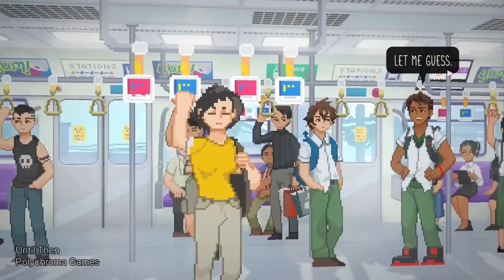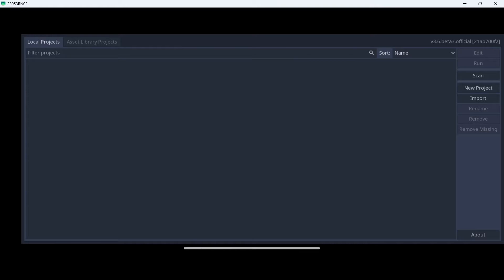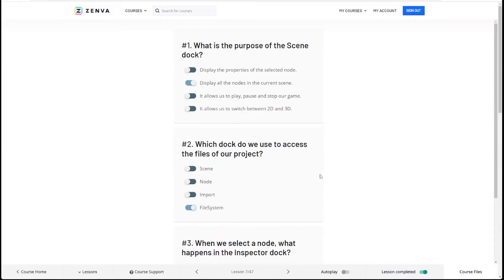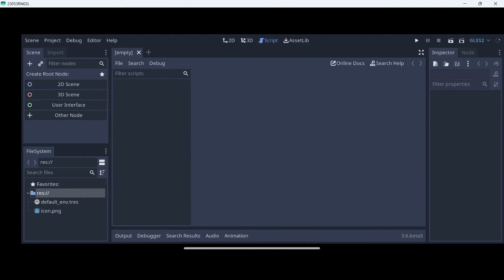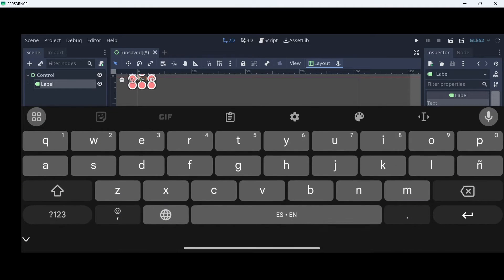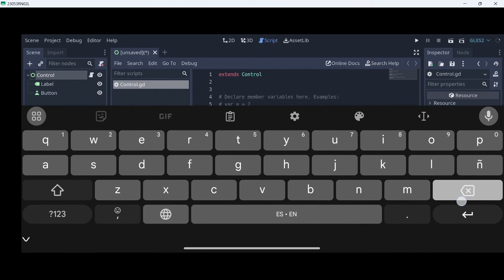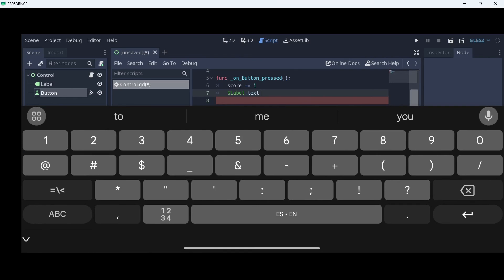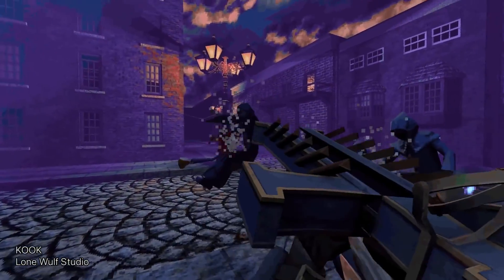Learn Godot Mobile in 8 Minutes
Check out Zenva's Godot courses including their new Godot Open World learning pathway:

If you have a mobile and wanna start making games with Godot you are in the correct place. After watching this video, you will have learned all Godot basics so you can start making your own games. All this in just 8 minutes and using your phone. Let’s start

00:00 Introduction
00:29 Download
00:56 Initial Set Up
01:49 Thanks Zenva!
02:48 Windows
03:33 Mobile Input
04:07 UI
05:31 Code
07:03 Final Result
07:24 How To Build APK Without PC
07:36 Free Godot Mobile Courses